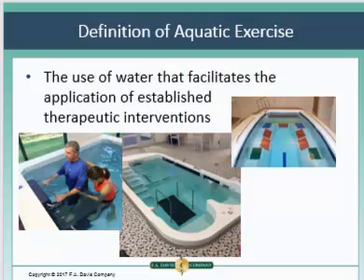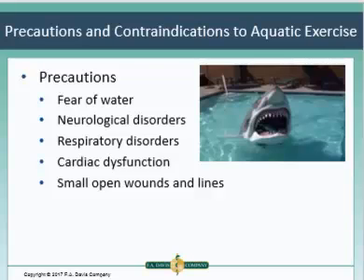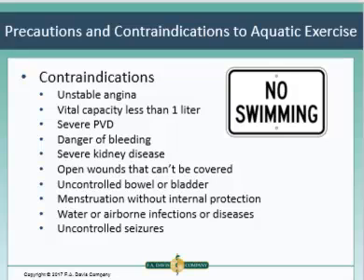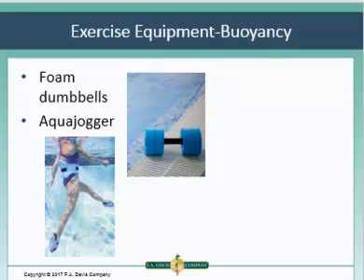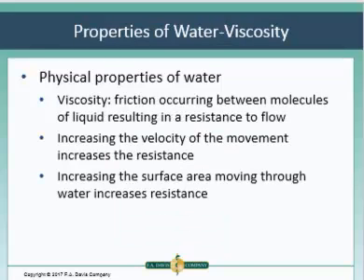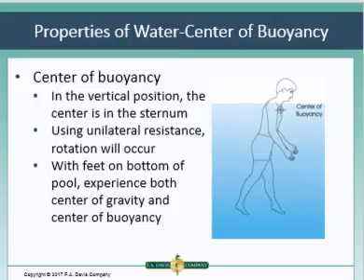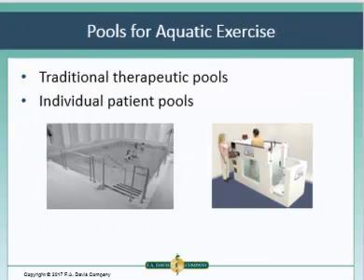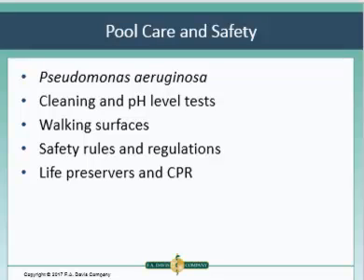aquatic therapy podcast 2019